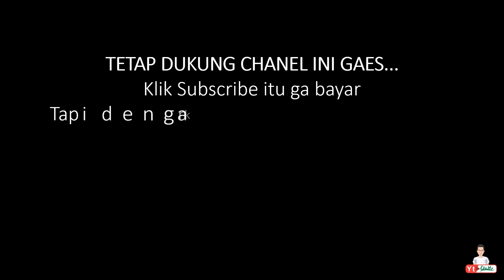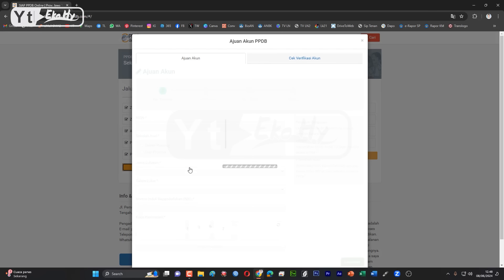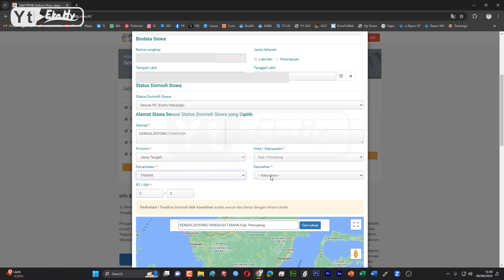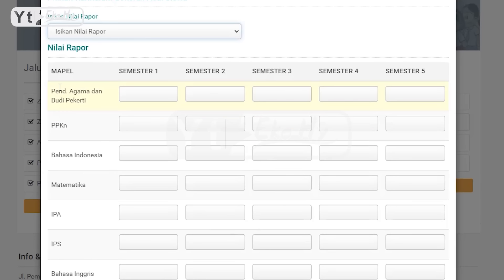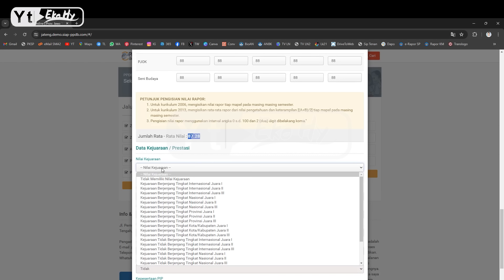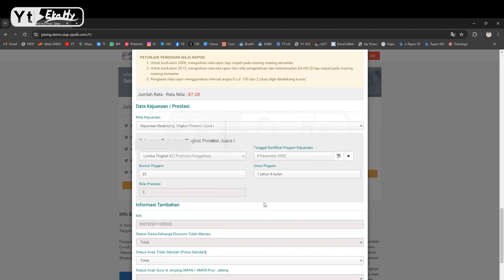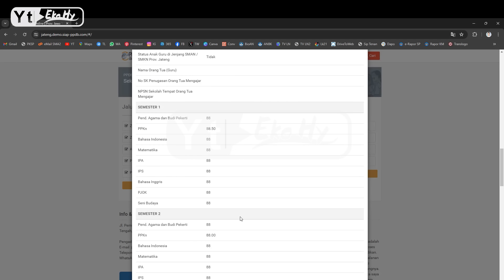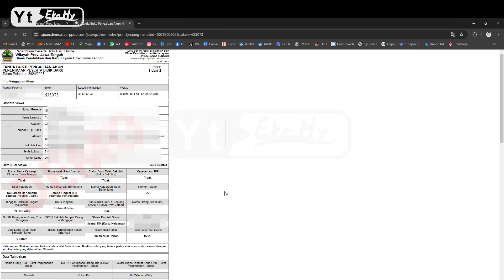Cara Pengajuan Akun PPDB 2024 Provinsi Jawa Tengah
Untuk berkas yang nantinya di aplod
1. Kartu Keluarga (KK) - wajib
2. Surat Keterangan Nilai Rapor - wajib
3. Surat Pernytaan Integritas/Pernyataan - wajib
4. Berkas lain menyesuaikan, jika tidak memiliki di abaikan saja tidak usah di aplod

(Silahkan bisa klik file-download)

● Saya ucapkan banyak terimakasih
● Kepada kalian yang sudah menonton video ini, yang sudah melihat channel youtube saya
● Dan jangan lupa suport saya
✔ NYALAKAN LONCENGNYA
Hai temen2 semua trimakasih untuk kamu
Yang udah nyempetin waktu buat nontonin video ini